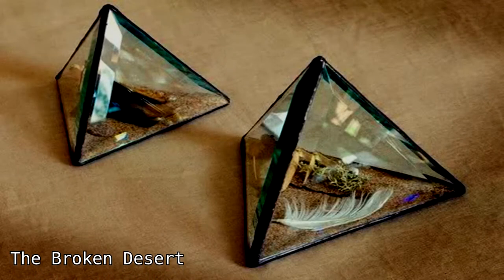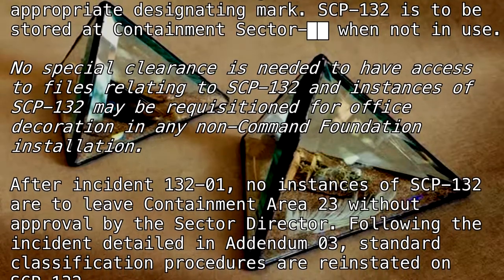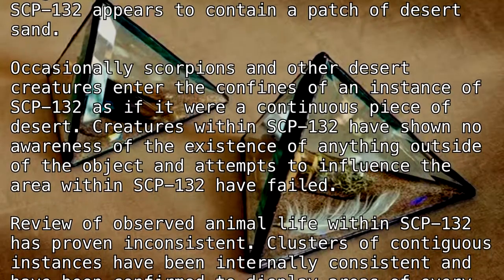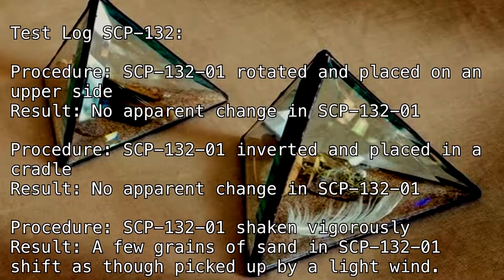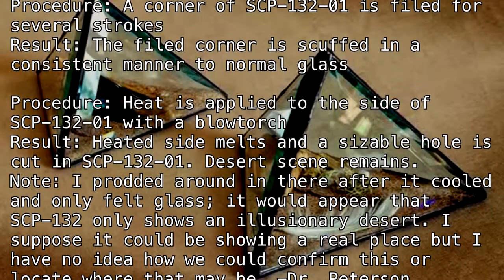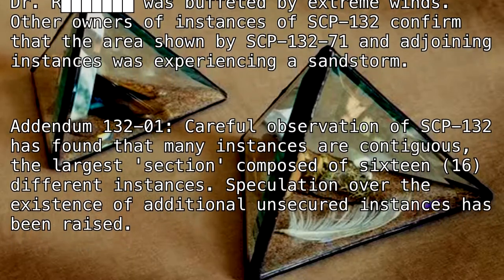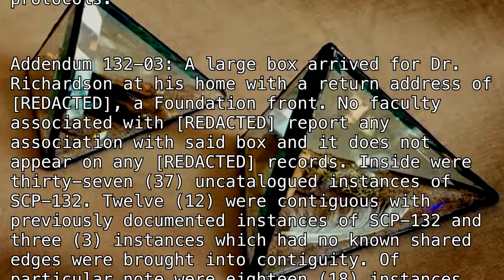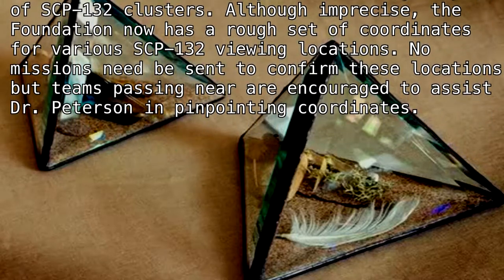SCP-132 "The Broken Desert" [Safe]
I hate sand.

Article by "Robert Sandler".